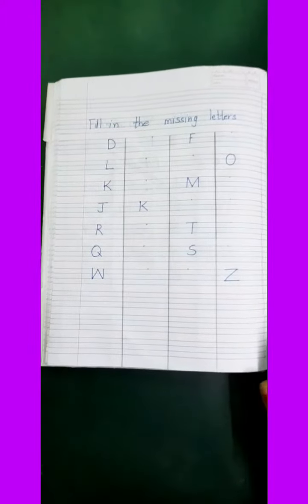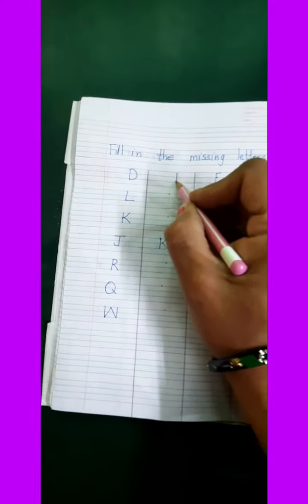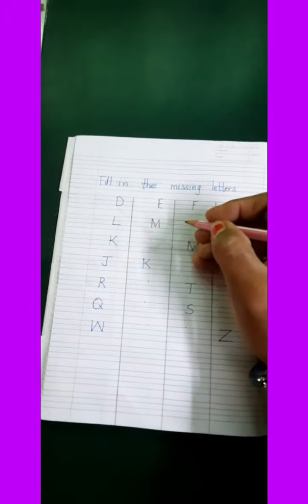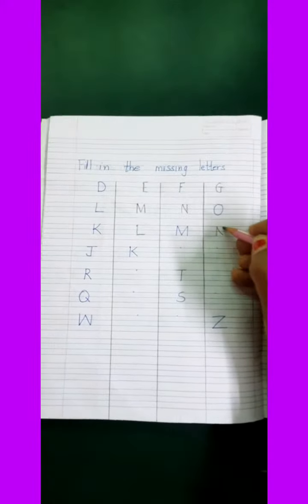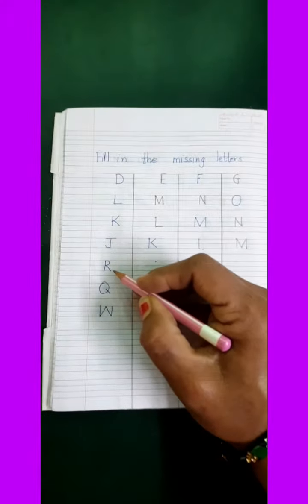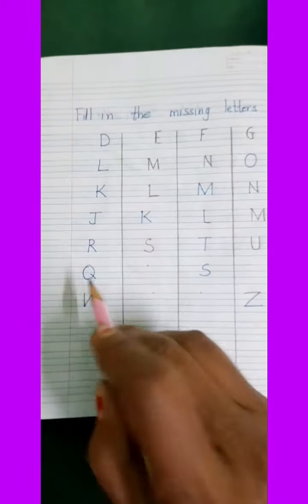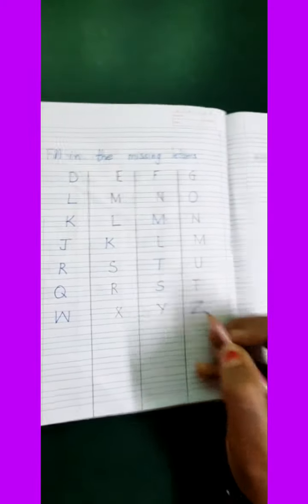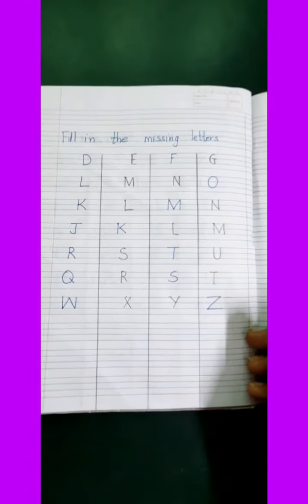Fill in the missing letters.( rough copy)